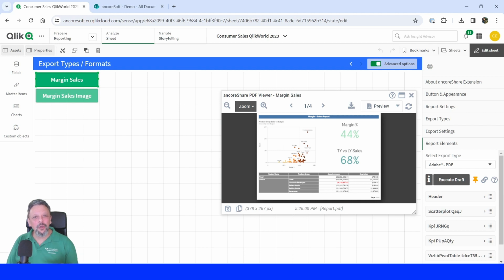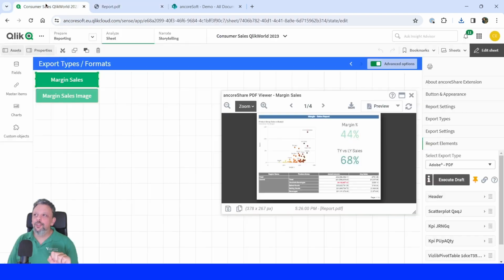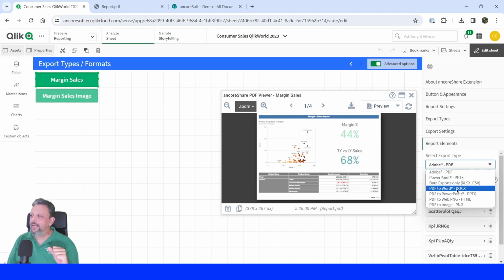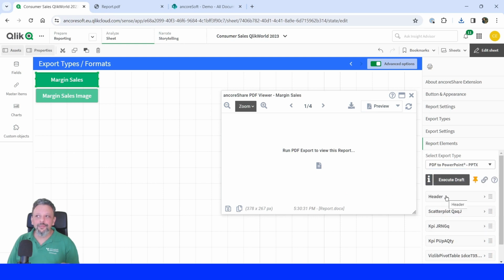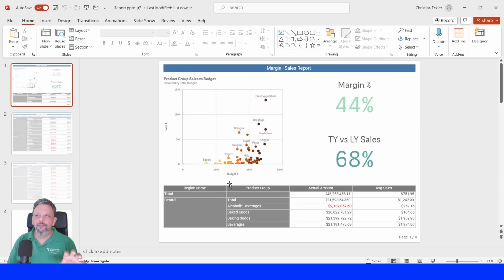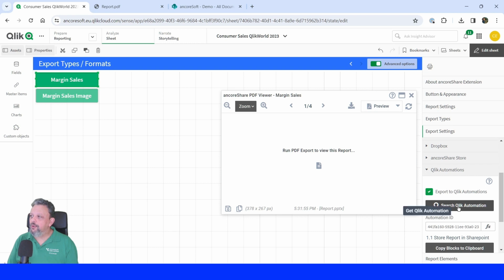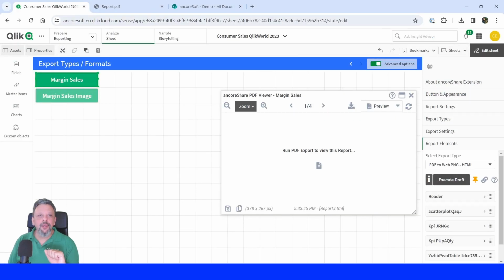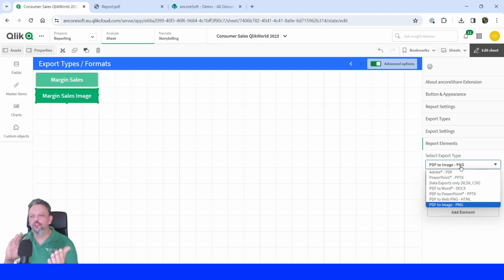Various Export Formats from a single Report Design | Diverse Data Reporting with ancoreShare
Join Captain Christian on a guided tour through the various export formats in ancoreShare for enhanced reporting in Qlik. Discover how effortlessly you can transform your reports into a variety of file types to suit your specific needs, all from a single report design and without the need for any external apps like MS Office.

🚀 Explore a step-by-step walkthrough of exporting reports using ancoreShare Extension in Qlik.
🌟 Showcase of the multiple export formats available, including PDF, Word, PowerPoint, HTML, and more!
🛠️ Practical tips and insights to make the most of these options for enhanced data reporting.

Key Takeaways:
⚙️ Streamline your data reporting process with diverse export formats.
🔍 Optimize your data presentations by understanding the nuances of each format.
🔗 Learn the ease of integrating these exports into various platforms.

Whether you're a seasoned Qlik user or just getting started, this video will equip you with the knowledge to elevate your data reporting strategies using ancoreShare. Don't miss out on these invaluable insights!

🌟 Explore ancoreSoft: Discover more about ancoreSoft's innovative solutions on our website. Get your free version and see the difference for yourself!

📣 We're Here to Help: Have questions or need support? Our team is ready to assist you.